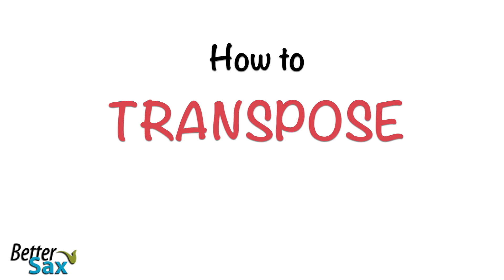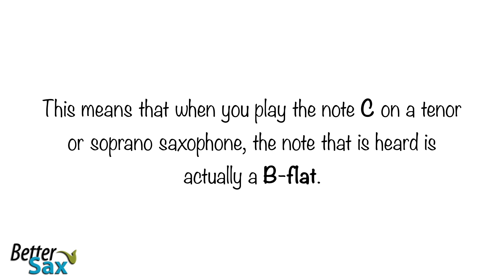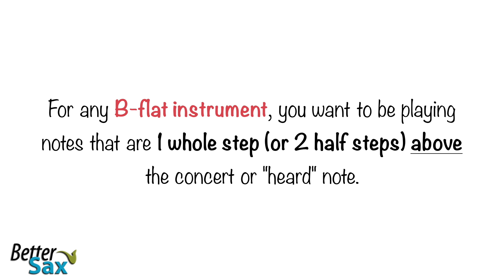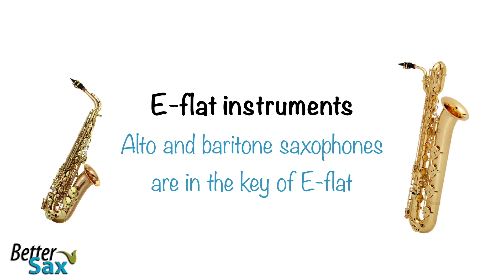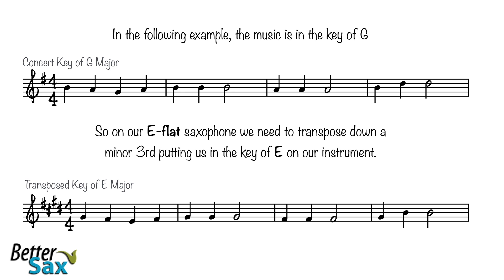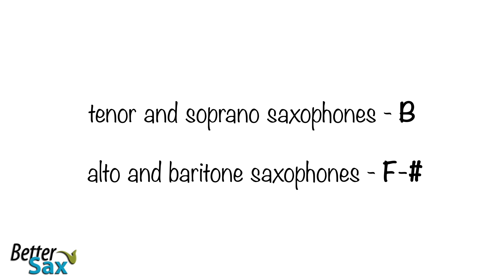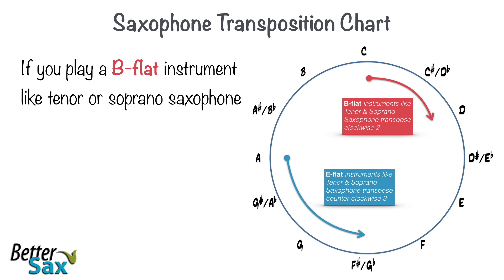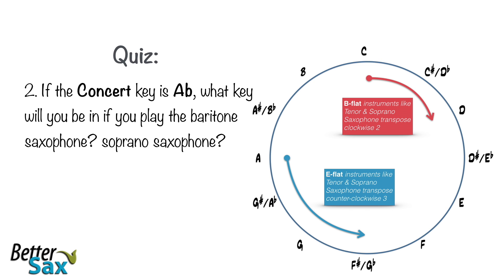How to Transpose - a guide for Saxophones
Jay Metcalf explains how to transpose on the saxophone.

🎁 Get the FREE Transposition PDF in the BetterSax SHED, along with tons of sax lessons, more pdf downloads and backing tracks